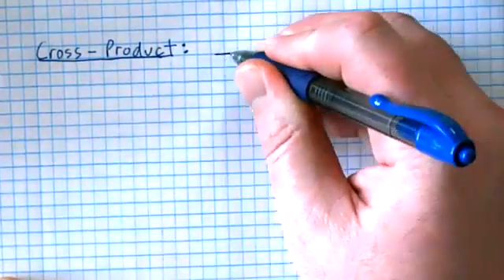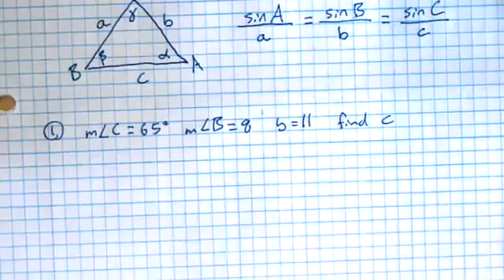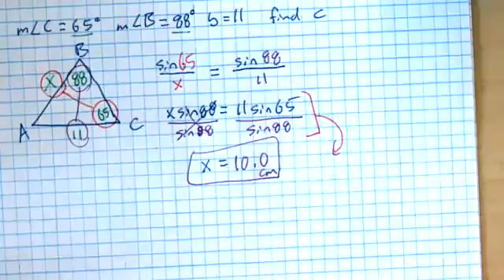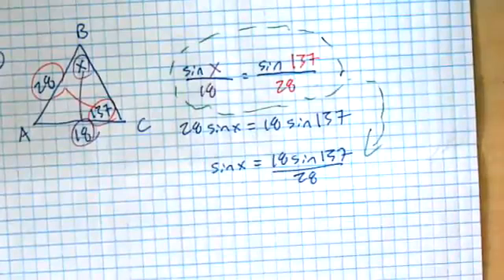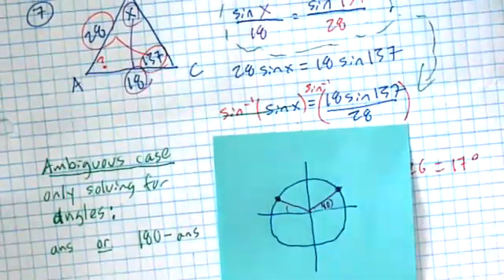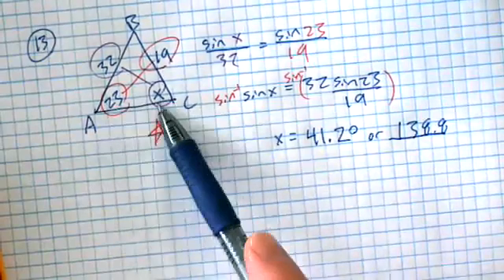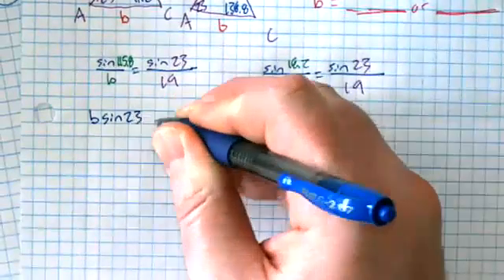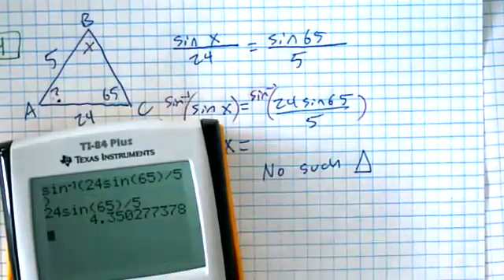Precalc 5.5 Notes - Law of Sines